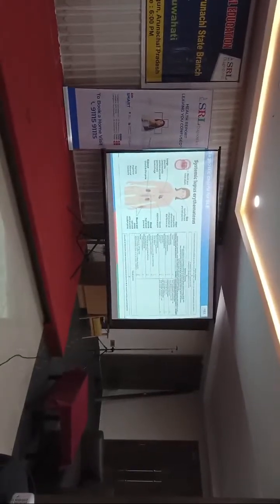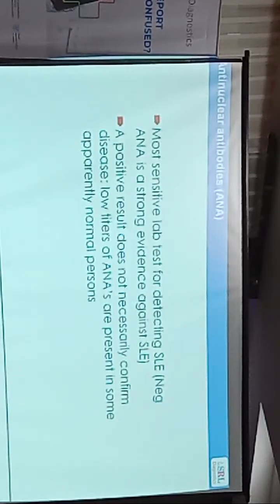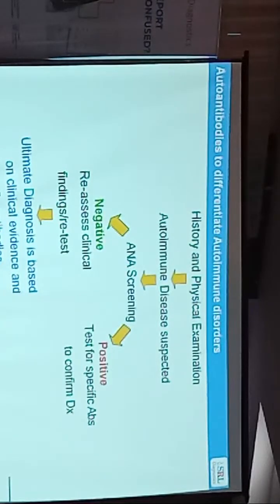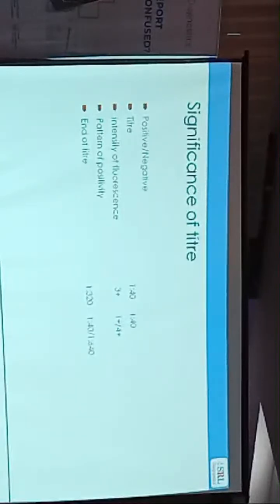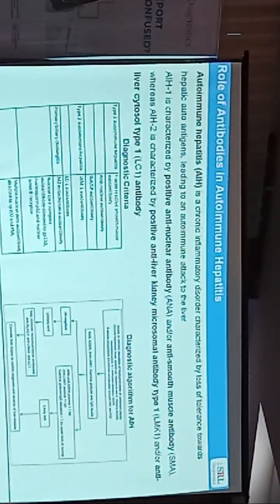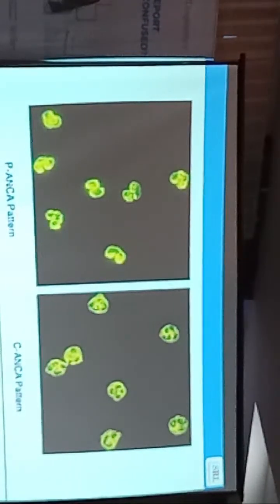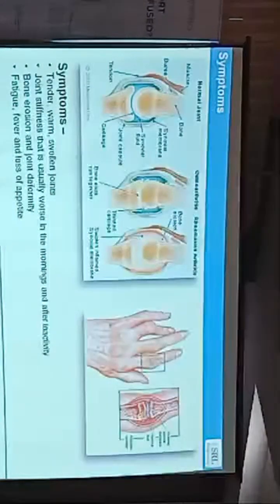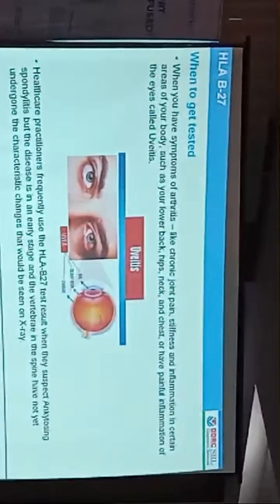IMA Arunachal 51st CME